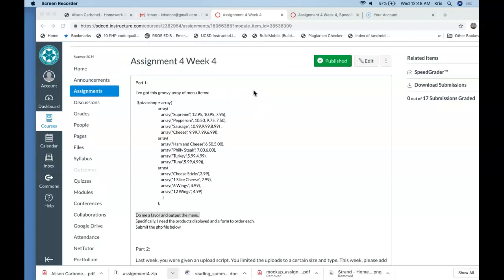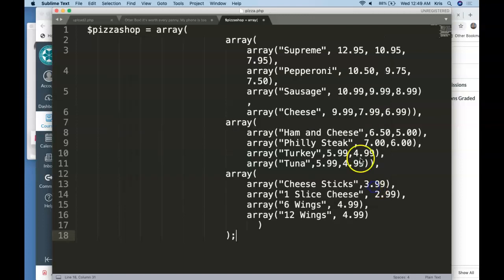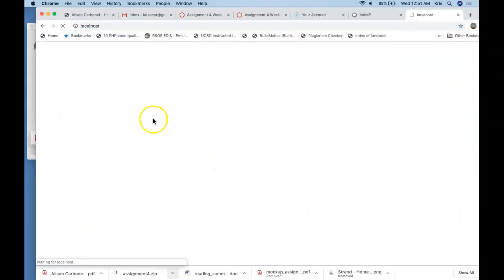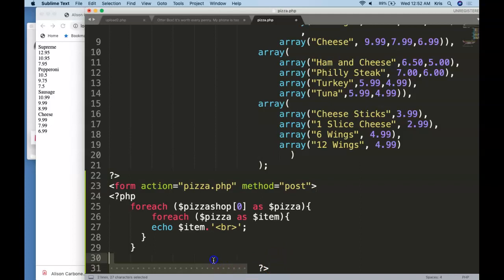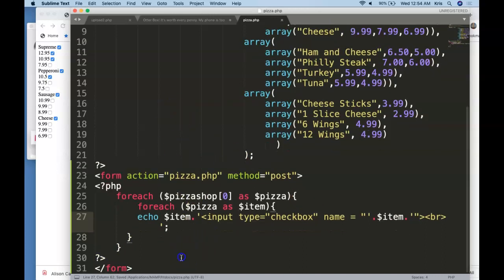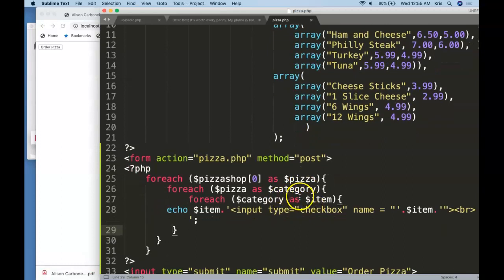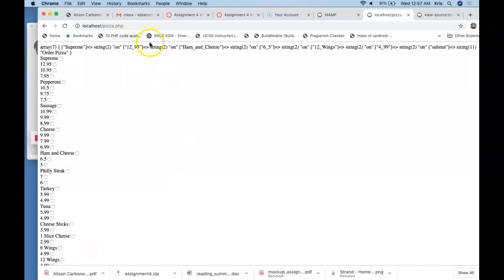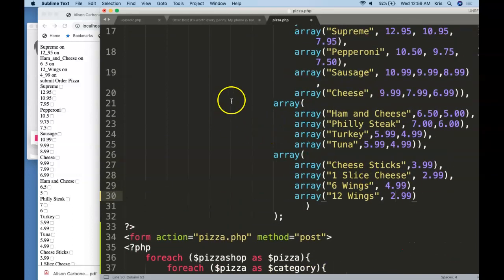Webd 166 Help with the Pizza question